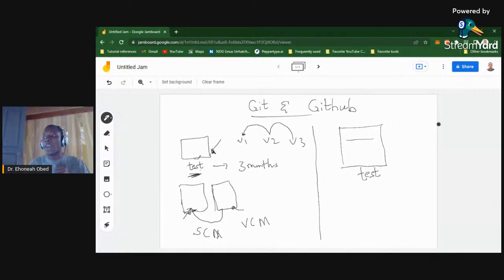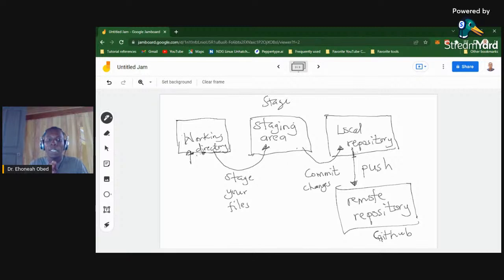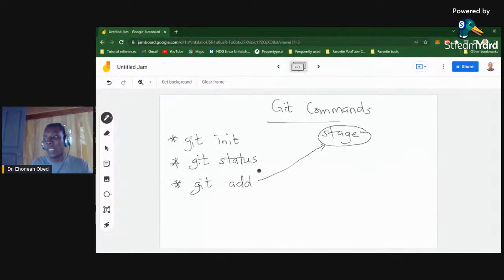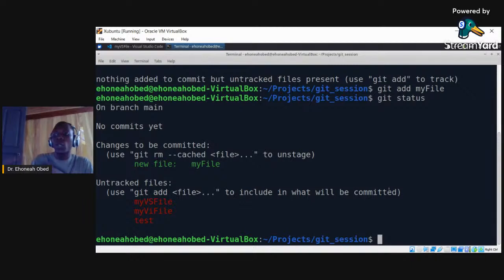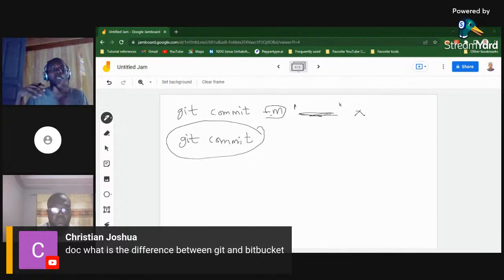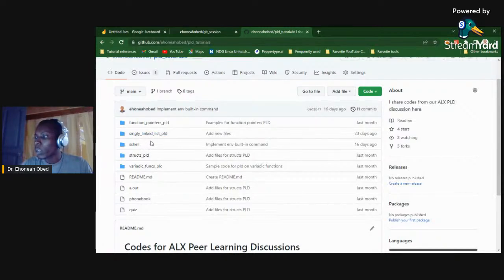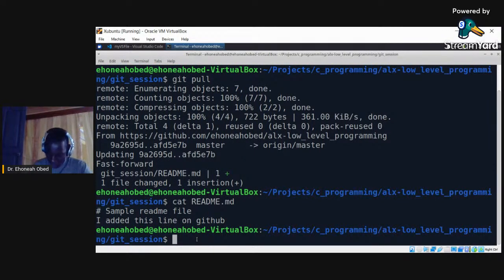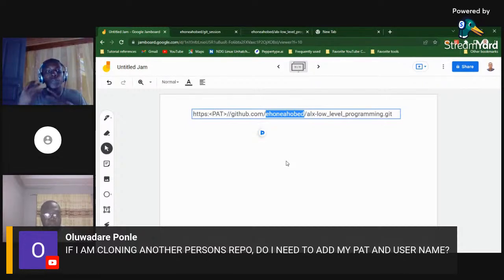Git & Github Explained; Must know Linux Commands | ALX Peer Discussion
You will learn what Git and GitHub are and how to use them as a software engineer. I will also cover some basic linux commands that every software engineering student must know.

This is a peer discussion session that I am held for members of the Cohort 9 of the ALX Software Engineering Programme.